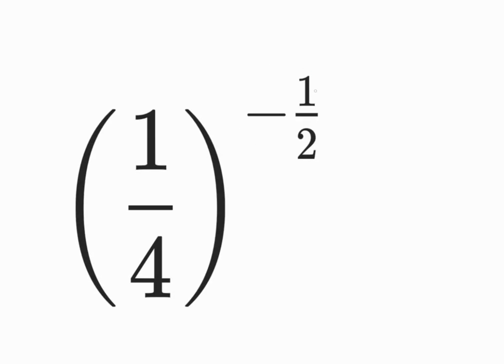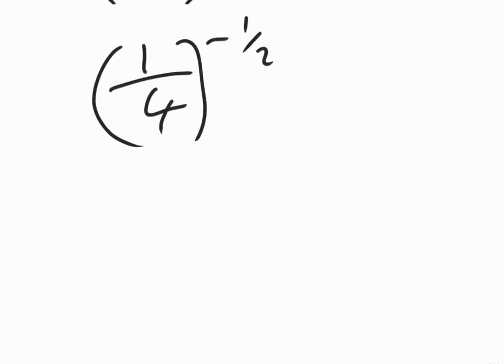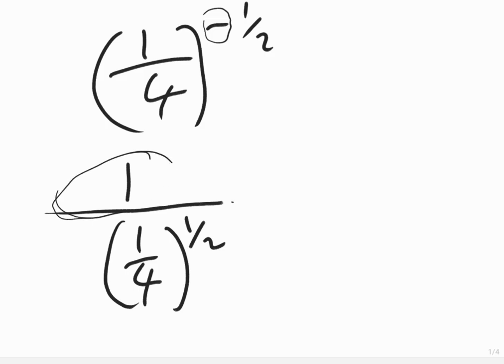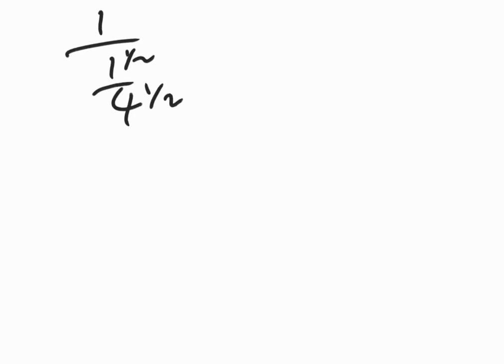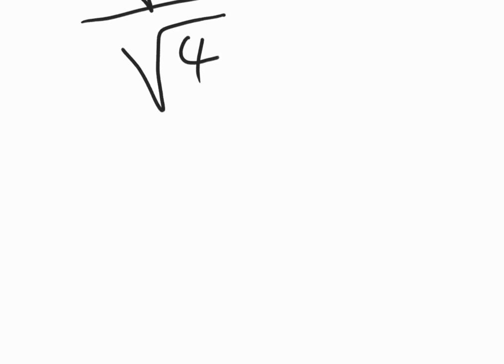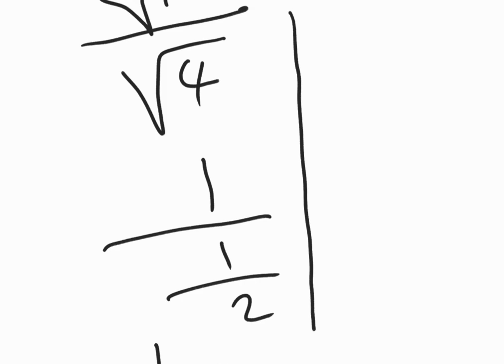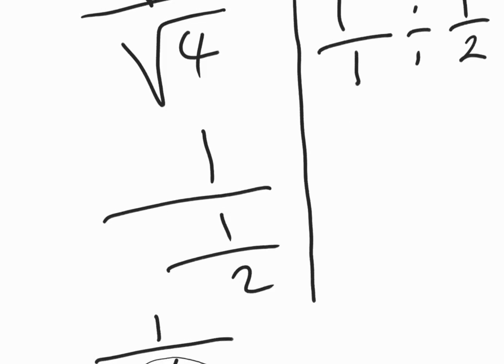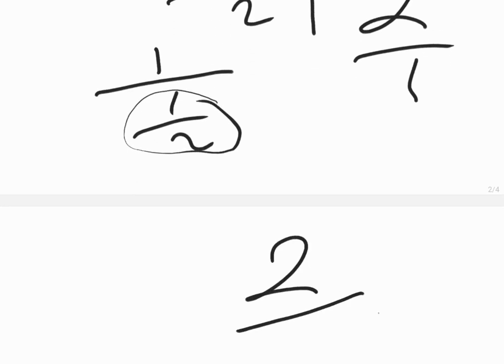SPECIAL WAY TO SIMPLIFY FRACTIONAL EXPONENT ( FRACTIONAL INDEX )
In this video, students will learn special skills to simplify fractional exponent and/ index